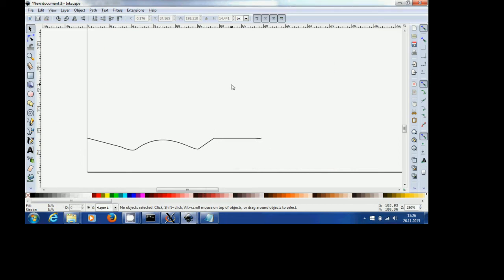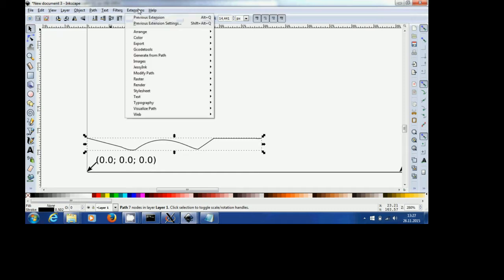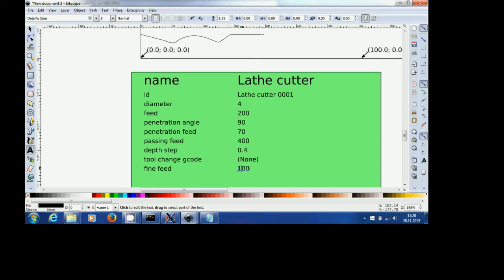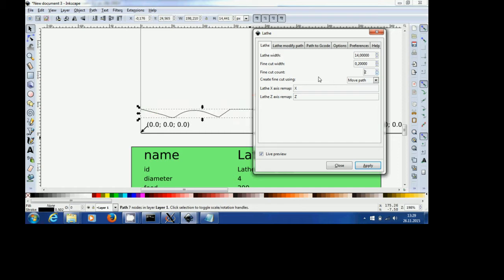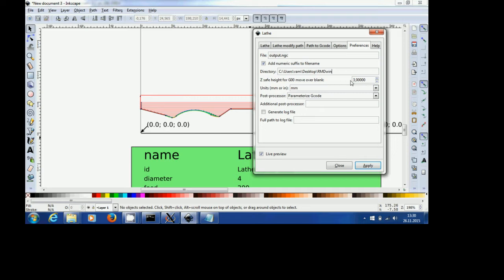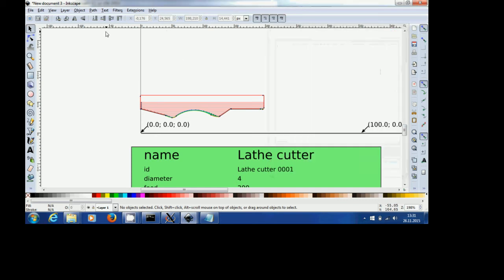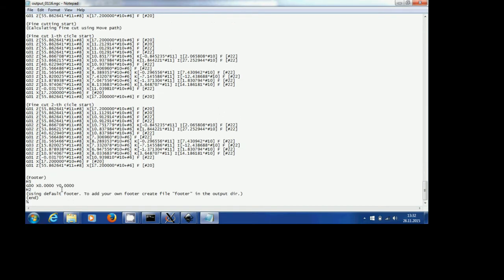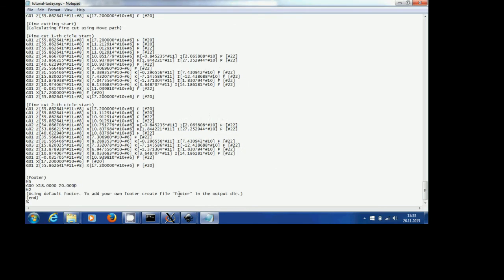Inkscape+Gcodetools for Lathe / upload to Sandybox, Machinekit / process on UNI-DREH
quick tutorial how to use inkscape and the gcodetools extension to generate gcode for a standard lathe, how to upload it to sandybox cnc motion controller and process it on a unimat cnc lathe. sorry for the poor quality! this is not an exhaustive tutorial!